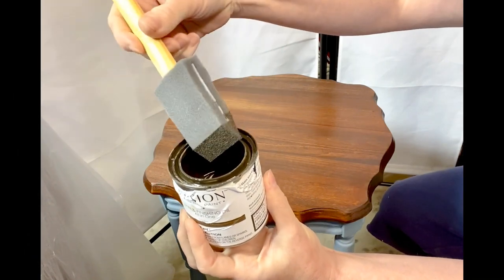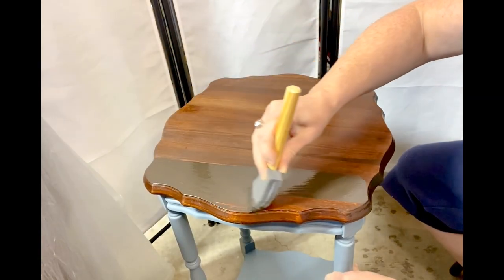Thrift Flips for Resale - Accent Tables - Using Paint, Moulds, and Transfers for Your Cottage DIY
Thrift Flips for Resale - Accent Tables. See how we use paint, moulds, and tranfers to upcycle three little accent tables - cottage style!

Turn on your notifications so you don't miss any of the fun!

Visit Our Retail Spaces in King George, Virginia:
Unique Antiques, 9600 James Madison Pkwy.

Elmer's Wood Filler
Sponge applicators for top coats
Foam brush multi-pack for staining
220-grit Sand paper pack
Wagner heat gun
Fusible iron-on tape for no sew projects
E6000 glue
Titebond glue

OUR PRODUCTS USED IN THIS TUTORIAL (found on our website):
Fusion Mineral Paint colors - Blue Pine, Bellwood, Limestone
Fusion Mineral Sealer - Tough Coat
Fusion Mineral Stain and Finishing Oil - Cappucino
Transfer - English Toile
Zibra round brush, chiseled wedge, square
Iron Orchid Designs Decor Mould - Sunflowers